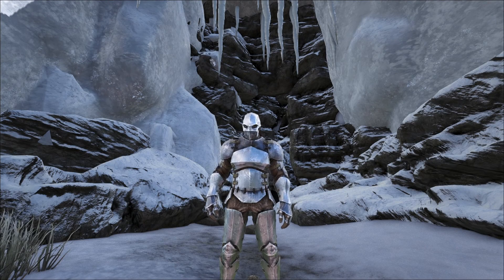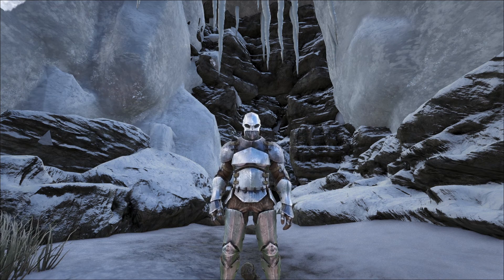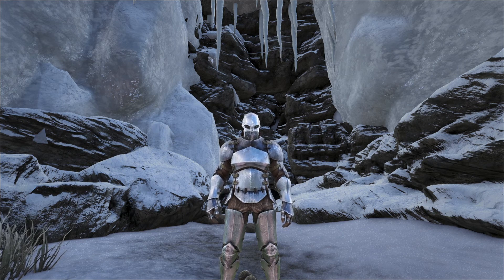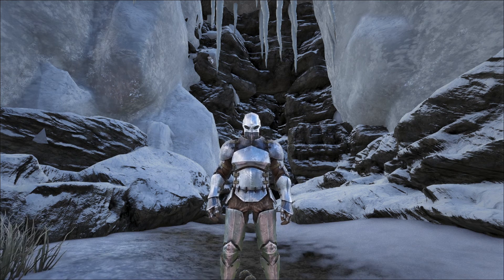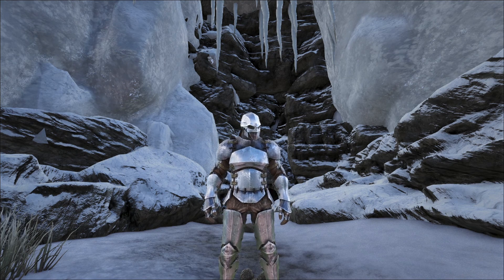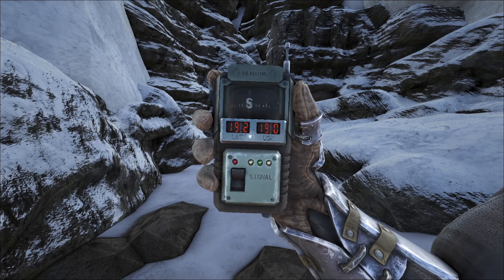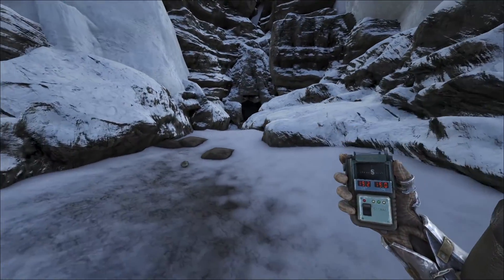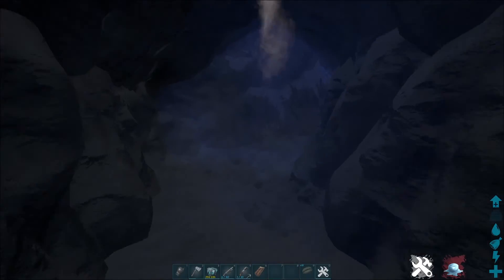Ark Survival Evolved Where To Get The ARTIFACT OF THE SKYLORD (ISLAND MAP)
In this video I will be showing you where to get the Artifact of the Skylord on the Island map in Ark Survival Evolved

Rodwenn